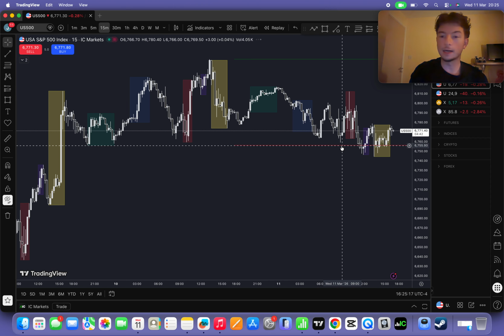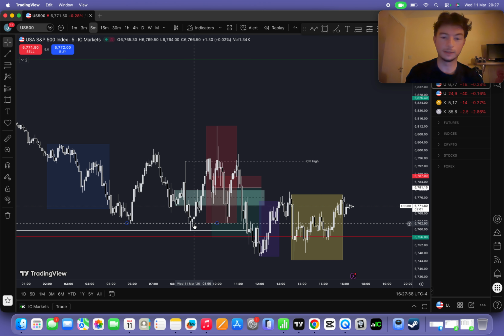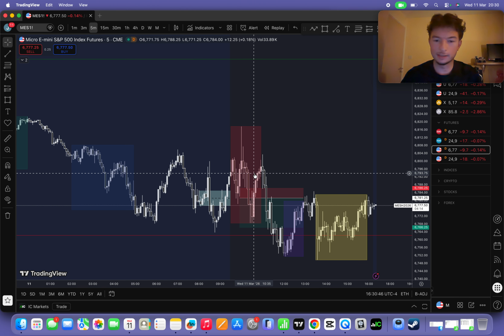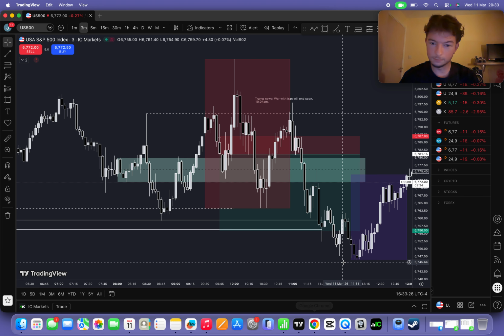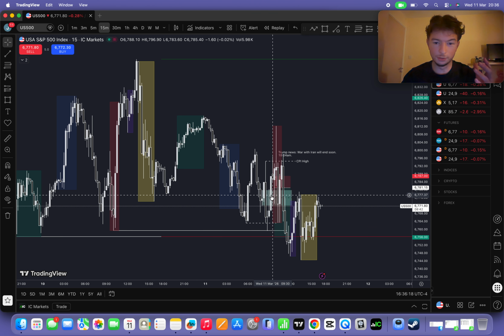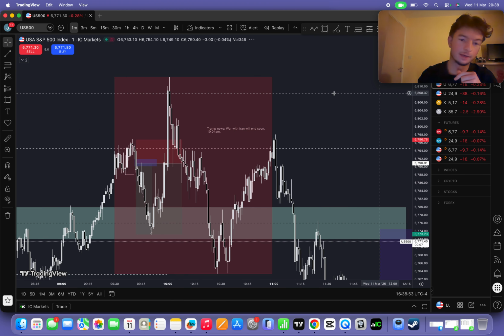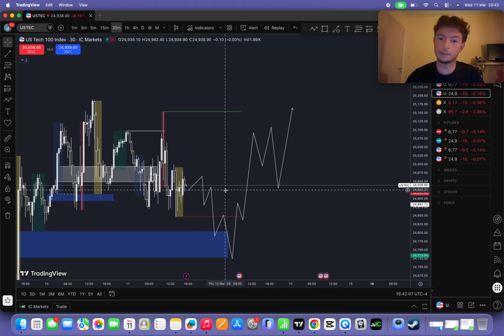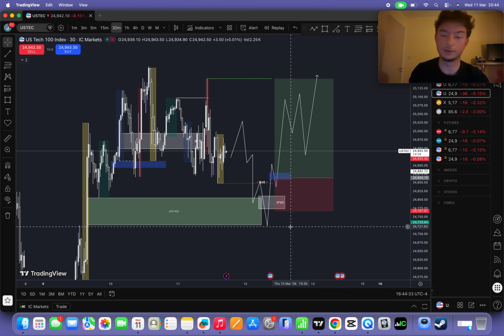US500 Market Recap | Wednesday 11/03/2026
Going through today's price action. Use of US500, US100 & ES to assist with a bias for the day.

Ultimately no trade as the initial idea I had in mind did not play out around the time I had anticipated.

There was oppotunties for a rejection off the CPI high and then the ORB to take place bullish after this rejection, before my initial idea short to take the PDL played out after the AM session had ended.

Back again tomorrow. potentially looking for a PDL /PDH to play out dependent on the price action in the ASia session this evening and London session tomorrow morning.